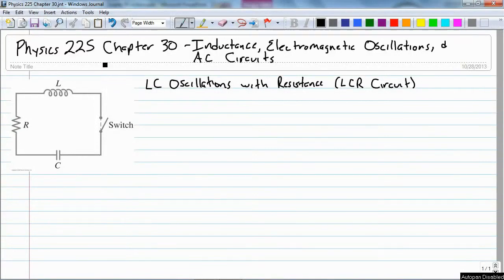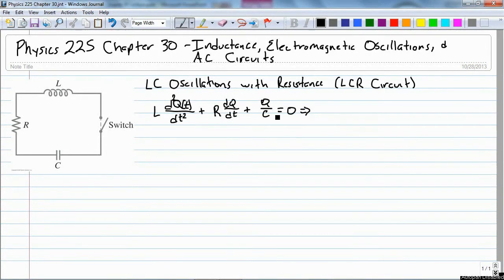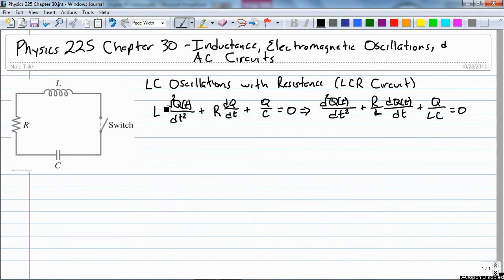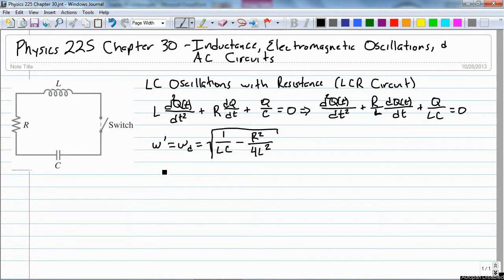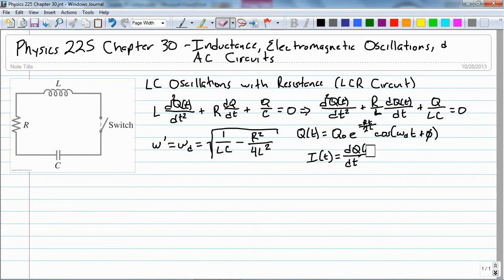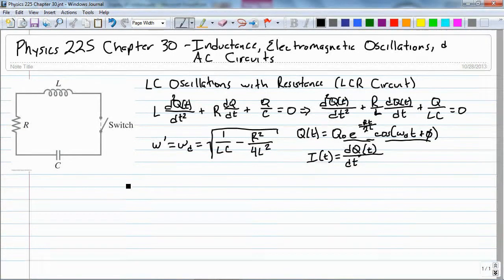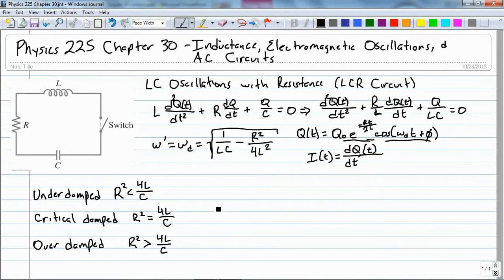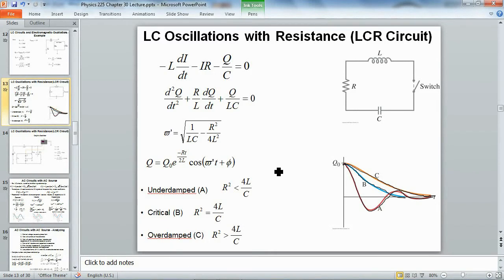1512 Chapter 30 Inductance, Electromagnetic Oscillations, and AC Circuits LCR Circuits